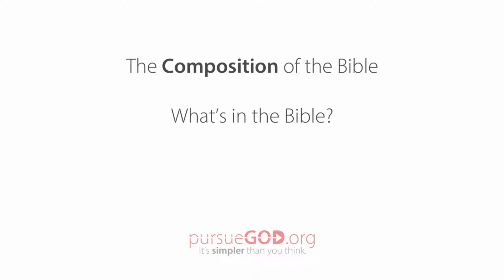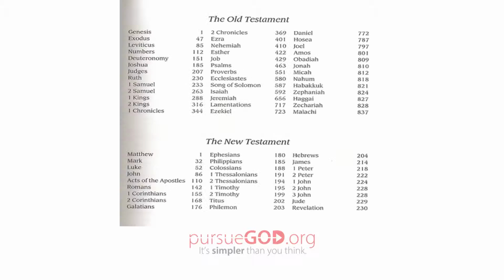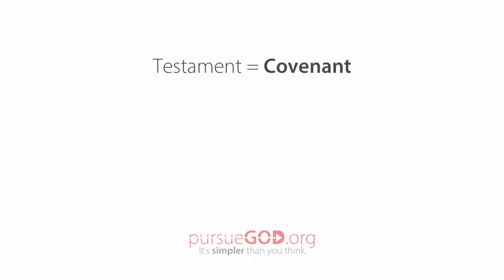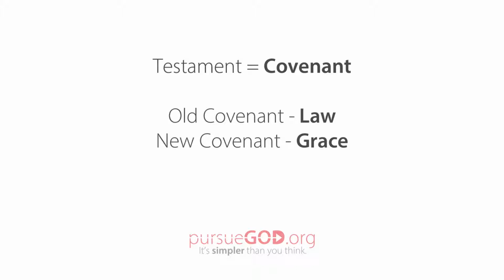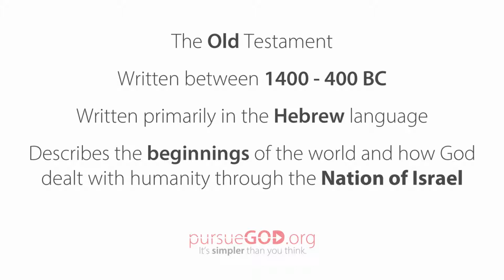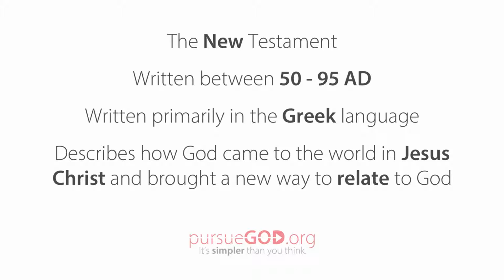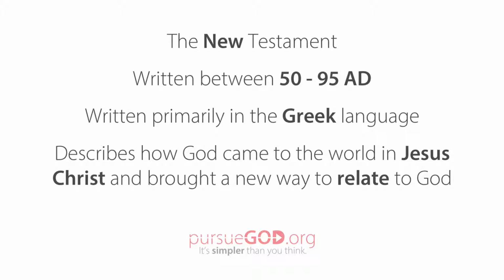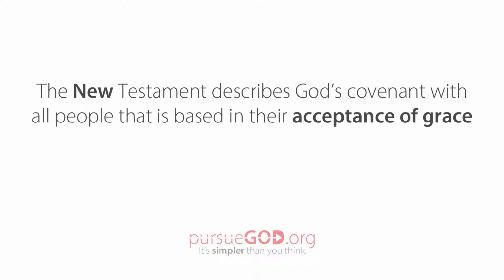01 Understanding the Big Picture of the Bible 02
The composition of the Bible.